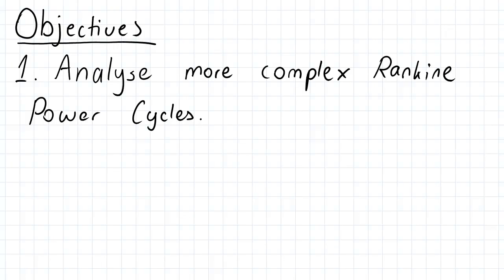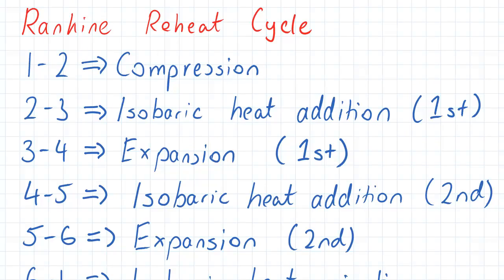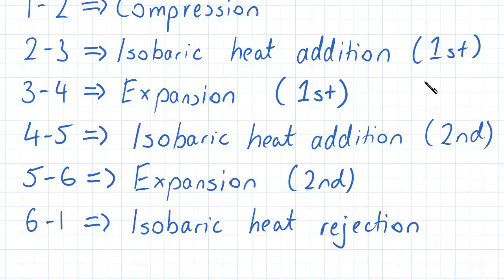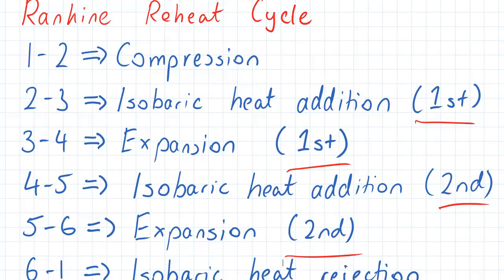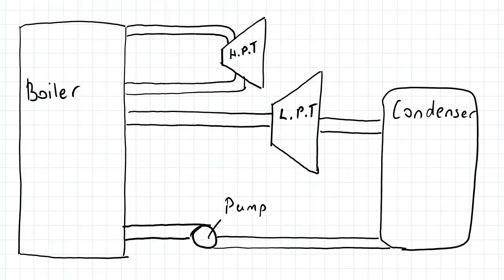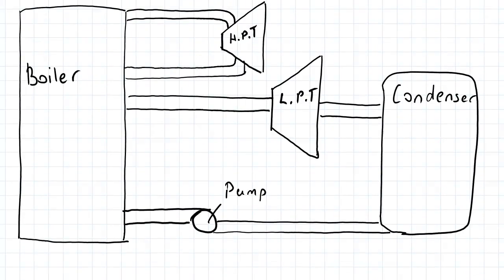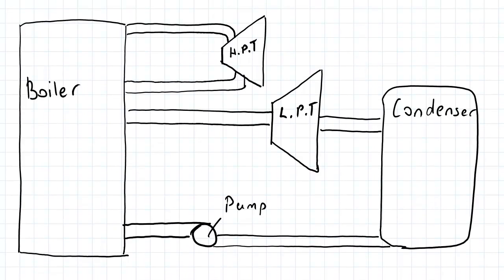Rankine Reheat Cycle | Thermodynamics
for more FREE video tutorials covering Thermodynamics.